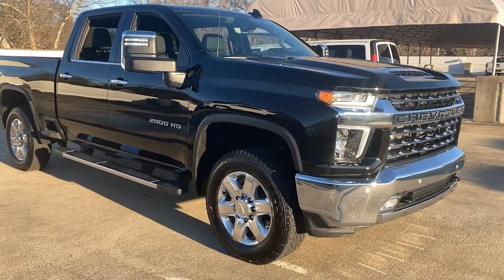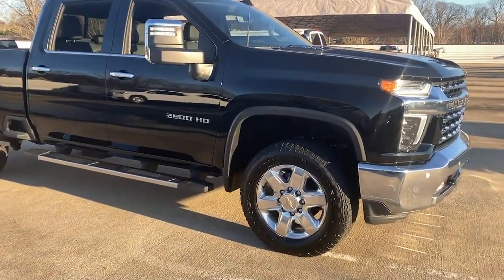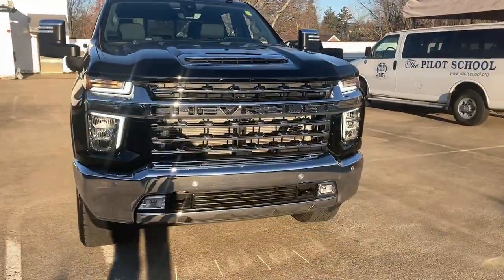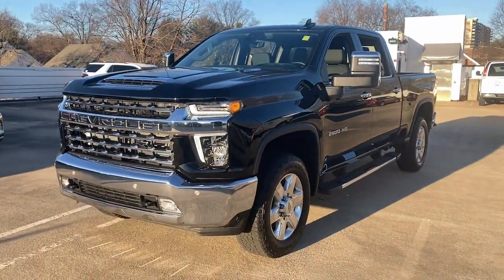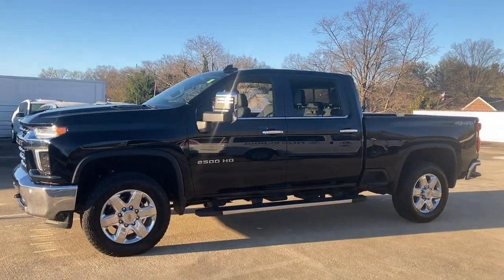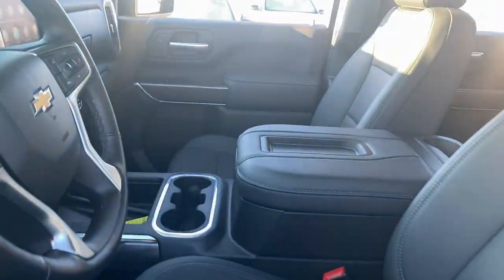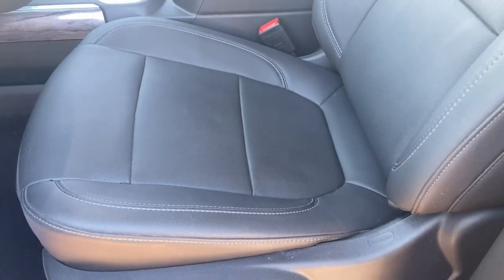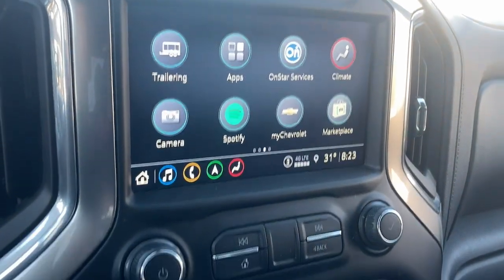2021 Chevrolet Silverado 2500HD Wilmington, New Castle, Newark, Hockessin, Claymont, DE 220115A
Black Used 2021 Chevrolet Silverado 2500HD available in Wilmington, Delaware. Servicing the New castle, Newark, Hockessin, Claymont, DE area.
2021 Chevrolet Silverado 2500HD LTZ - Stock#: 220115A - VIN#: 1GC4YPEY6MF222756

Diver Chevrolet
2101 Pennsylvania Ave

10-Speed Automatic, 4WD, Jet Black Leather. CARFAX One-Owner. Clean CARFAX. Odometer is 6167 miles below market average! Priced below KBB Fair Purchase Price!Chevrolet Certified Pre-Owned Details:* 172 Point Inspection* Limited Warranty: 12 Month/12,000 Mile (whichever comes first) from certified purchase date* Warranty Deductible: $0* Vehicle History* 24 months/24,000 miles (whichever comes first) CPO Scheduled Maintenance Plan and 3 days/150 miles (whichever comes first) Vehicle Exchange Program* Powertrain Limited Warranty: 72 Month/100,000 Mile (whichever comes first) from original in-service date* Transferable Warranty* Roadside AssistanceDiver shoppers come from all over the region, not just Delaware. We have dedicated, long-time customers from all over the Delaware Valley and well beyond. We recently celebrated our 100th anniversary. Please check out our fantastic reviews on websites such as Google, DealerRater.com, Cars.com and CarGuru just to name a few. As you can, see we price our vehicles consistently below our competitors. Find out for yourself why everyone loves Diver Chevrolet.
REAR CAMERA MIRROR  INSIDE REARVIEW AUTO-DIMMING  with full camera display,BOSE SOUND SYSTEM  PREMIUM 7-SPEAKER SYSTEM  with Richbass woofer,WIRELESS CHARGING,LTZ CONVENIENCE PACKAGE II  includes (IOT) Chevrolet Infotainment System with Navigation and 8 diagonal color touch-screen  (UQA) Bose Premium Audio System  (UVN) Bed View Camera  (UVS) HD Surround Vision with Two Trailer View Camera Provisions and (K4C) Wireless Charging,INTELLIBEAM  AUTOMATIC HIGH BEAM ON/OFF,FOLLOWING DISTANCE INDICATOR,BED VIEW CAMERA  camera in the CHMSL to show a view of the cargo bed  display located in infotainment screen  includes Two Trailer Camera Provisions,LANE CHANGE ALERT WITH SIDE BLIND ZONE ALERT,SKID PLATES  protect the oil pan  front axle and transfer case,MULTI-COLOR 15 DIAGONAL HEAD-UP DISPLAY,TRANSMISSION  ALLISON 10-SPEED AUTOMATIC,GVWR  11 350 LBS. (5148 KG),SEATS  FRONT BUCKET  with center console  for Crew Cab and Double Cab models,SAFETY PACKAGE  includes (UD5) Front and Rear Park Assist  (UKC) Lane Change Alert with Side Blind Zone Alert and (UFG) Rear Cross Traffic Alert,SAFETY ALERT SEAT,JET BLACK  PERFORATED LEATHER-APPOINTED FRONT OUTBOARD SEAT TRIM,SEATS  HEATED SECOND ROW OUTBOARD SEATS,FRONT AND REAR PARK ASSIST  ULTRASONIC,CENTER CONSOLE  FLOOR-MOUNTED  with cup holders  cell phone storage  power cord management  hanging file folder capability,SNOW PLOW PREP/CAMPER PACKAGE  includes (KW5) 220-amp alternator  includes increased front GAWR on Heavy Duty models  (NZZ) skid plates (transfer case and oil pan)  pass through dash grommet hole and roof emergency light provisions.,SEATS  VENTILATED DRIVER AND FRONT PASSENGER,CHEVYTEC SPRAY-ON BEDLINER  Black with Chevrolet logo (does not include spray-on liner on tailgate due to Black composite inner panel),ENGINE  DURAMAX 6.6L TURBO-DIESEL V8  B20-Diesel compatible  (445 hp [332 kW] @ 2800 rpm  910 lb-ft of torque [1220 Nm] @ 1600 rpm),TRAILER TIRE PRESSURE MONITOR SENSORS  includes set of 4 sensors. Sensor functionality requires (U1D) In-vehicle Trailering App to be ordered with the vehicle and installed by the factory. Sensors will be shipped loose with the truck and will need to be installed on trailer by customer. System is capable of monitoring up to 6 wheels. Additional or replacement sensors are available through GM Accessories,BLACK,SAFETY PACKAGE II  includes (UEU) Forward Collision Alert  (UFL) Lane Departure Warning  (UHY) Automatic Emergency Braking  (TQ5) IntelliBeam headlamps  (UE4) Following Distance Indicator and (HS1) Safety Alert Seat,WINTER GRILLE COVER,WINDOW  POWER  REAR SLIDING  with rear defogger,UNIVERSAL HOME REMOTE,ENGINE BLOCK HEATER,WHEELS  20 (50.8 CM) POLISHED ALUMINUM  6-spoke,LTZ PREFERRED EQUIPMENT GROUP  includes standard equipment,LTZ PLUS PACKAGE  includes (PCZ) LTZ Convenience Package and (PQB) Safety Package,DRIVER INFORMATION CENTER  ENHANCED  8 DIAGONAL MULTI-COLOR DIGITAL DISPLAY  includes analog speedometer and tachometer gauges,ASSIST STEPS  CHROMED TUBULAR  6 RECTANGULAR  (factory installed),AUDIO SYSTEM  CHEVROLET INFOTAINMENT 3 PREMIUM SYSTEM WITH CONNECTED NAVIGATION  8 diagonal HD color touchscreen  AM/FM stereo  Bluetooth audio streaming for 2 a